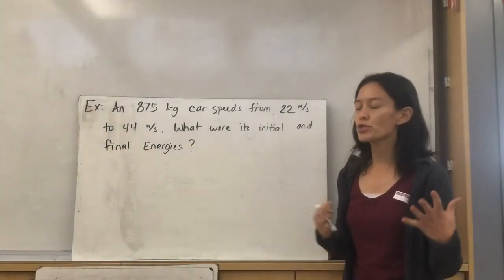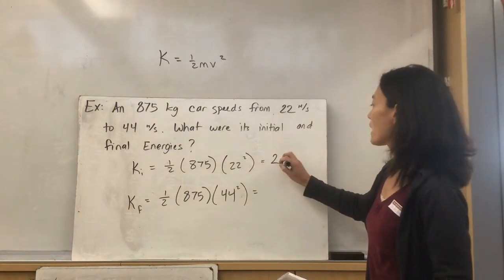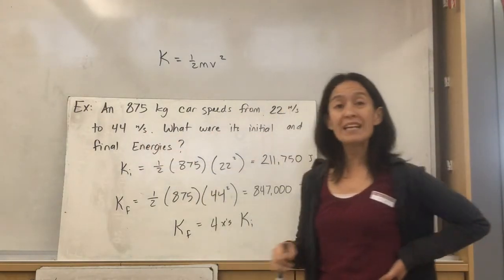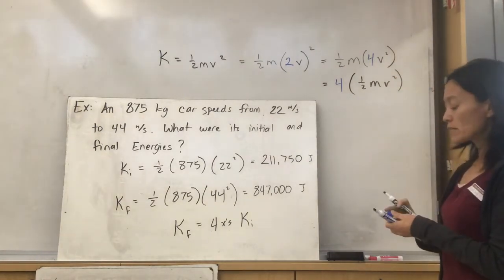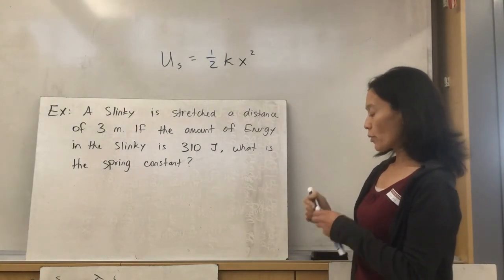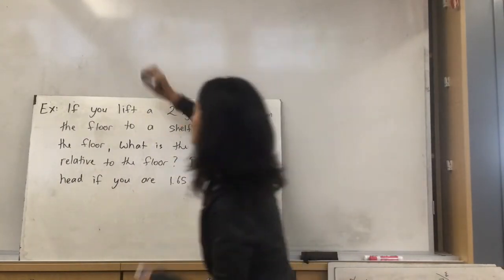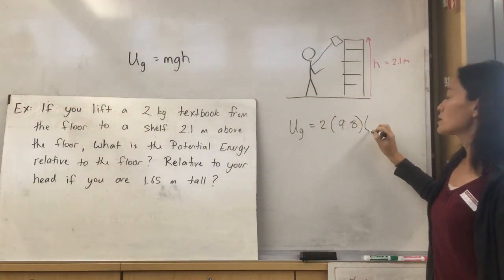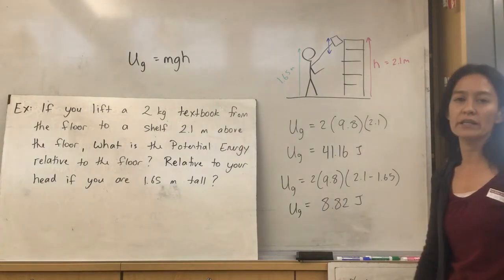AP: Energy Examples